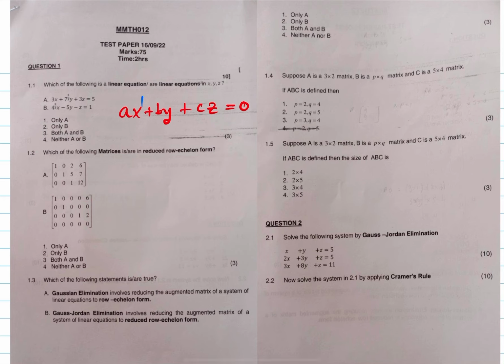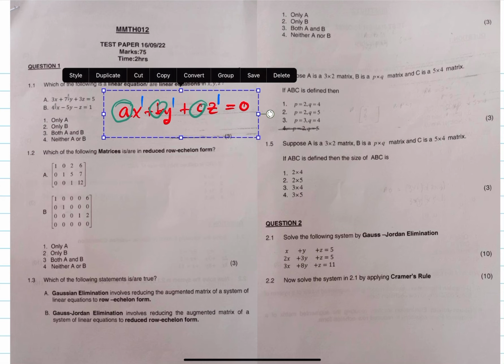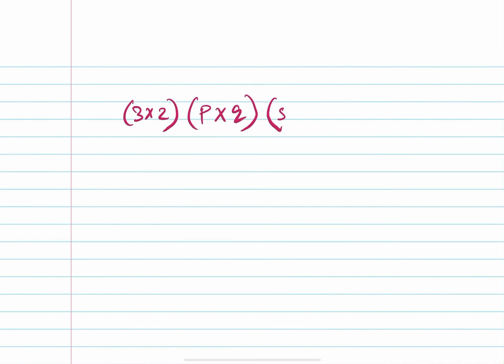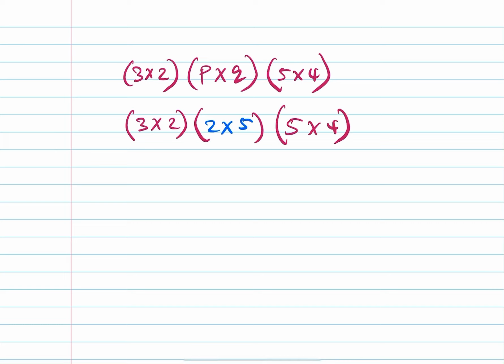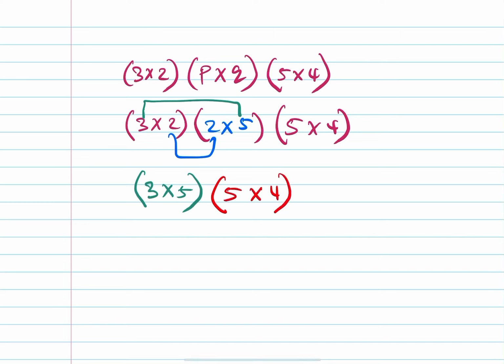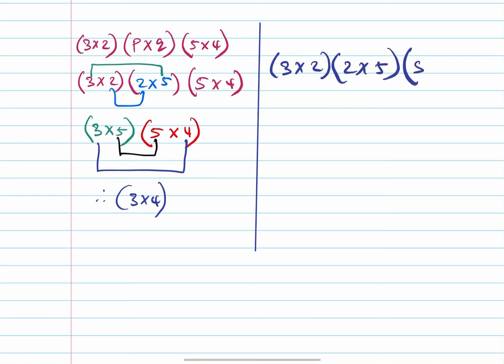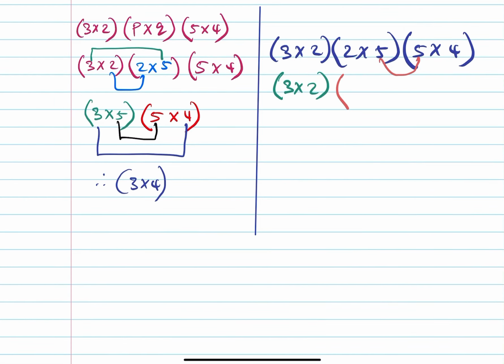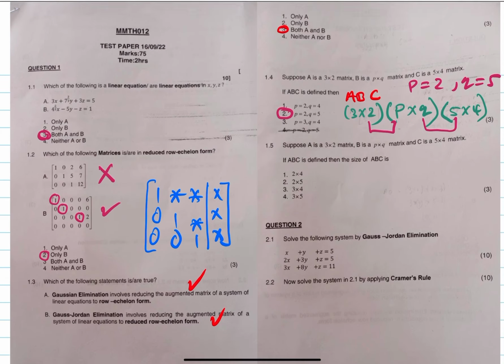MEMO for test 1 | SMU | Introduction to Linear Algebra | MMTH012